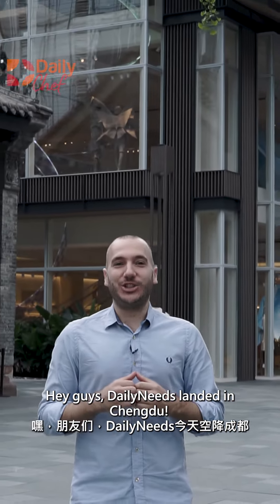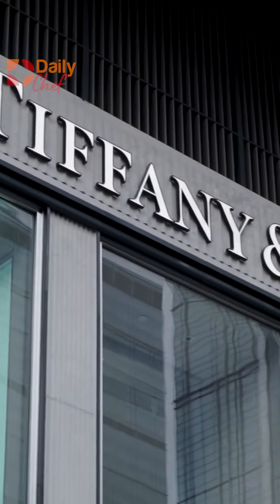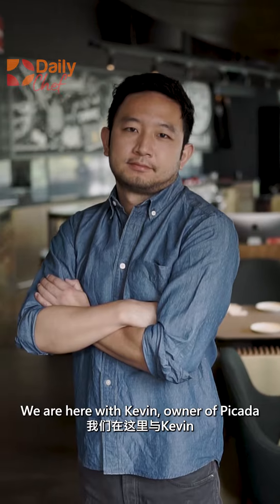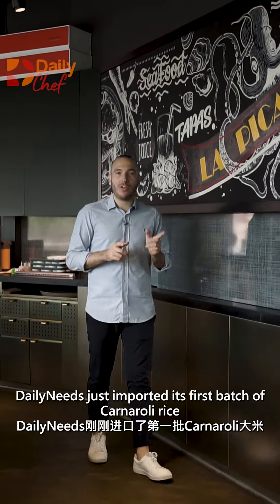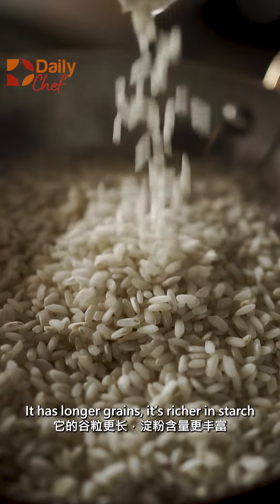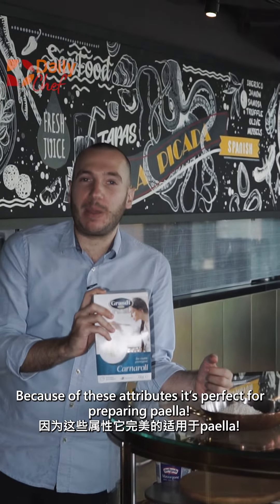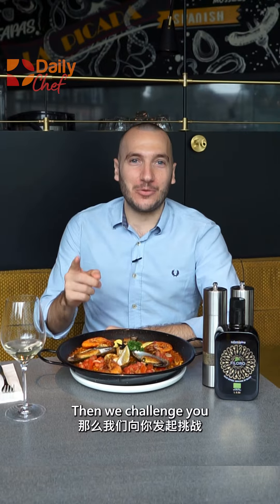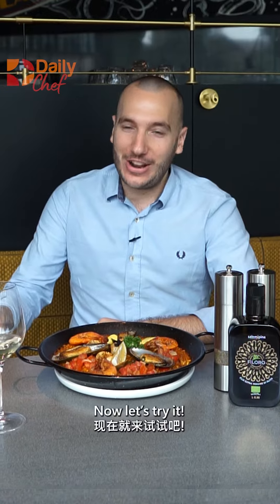DailyChef's versatile uses of Carnaroli rice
Carnaroli is the most widely used rice in European cuisine.
It has longer grains, it's richer in starch, keeps the shape better than any other rice in slow-cooking preparations, and these attributes make it perfect to prepare Paella.

Paella is a Valencian word that means frying pan from which the dish gets its name.Originally meant as a lunch time meal for farmers and workers around Spain, it was made by using leftovers of different kind of meats and vegetables.Other adaptations with seafood were also commonly found in the southern part of Spain, near the Mediterranean coast.
Despite the humble origins, in recent years It has become the symbol of Spanish cuisine around the world.